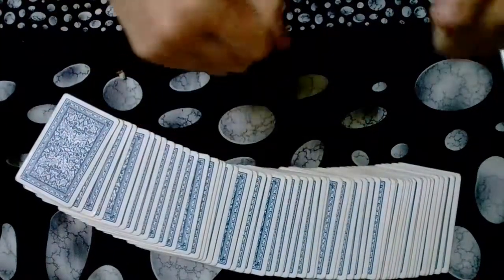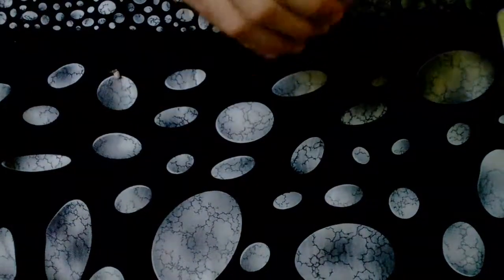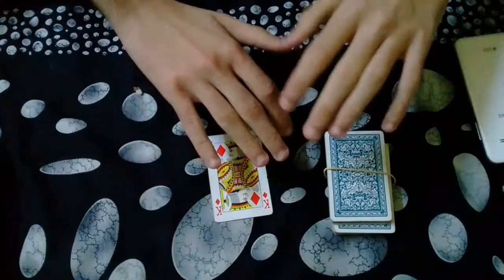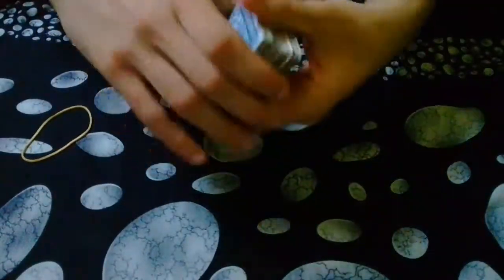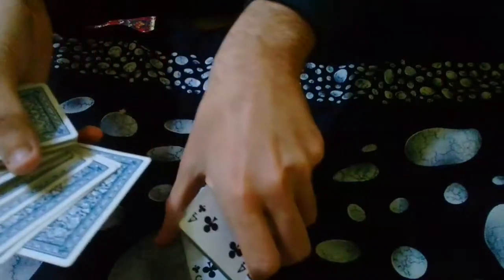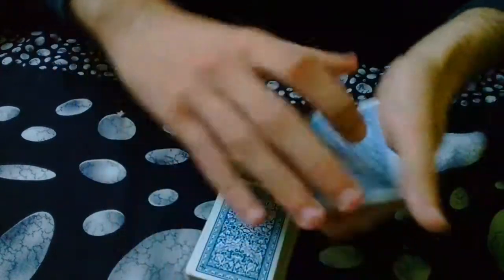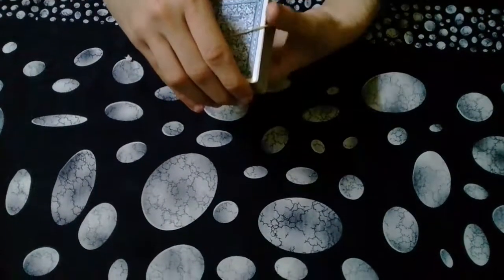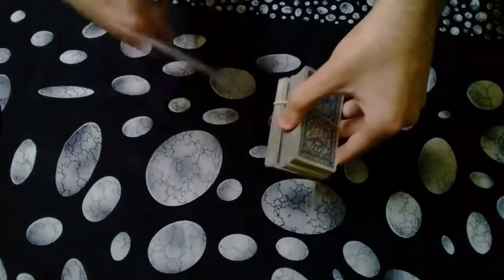Best popout trick ever-card trick tutorial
really cool card trick that makes the card pops out from the deck fast
make sure to add this effect to your collection